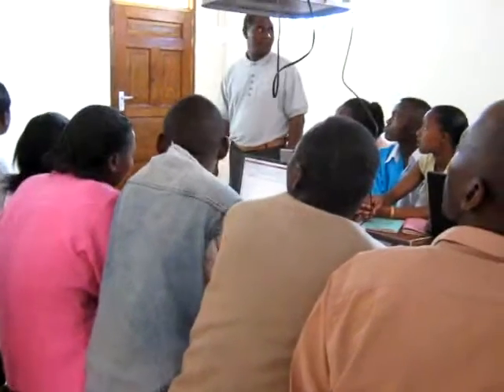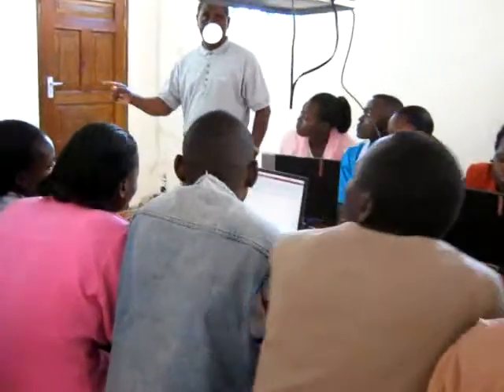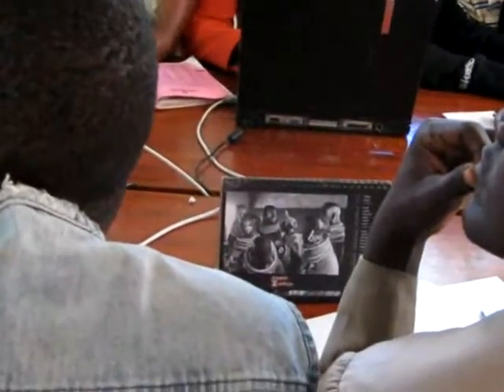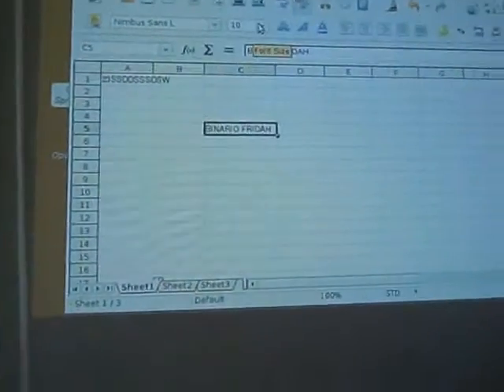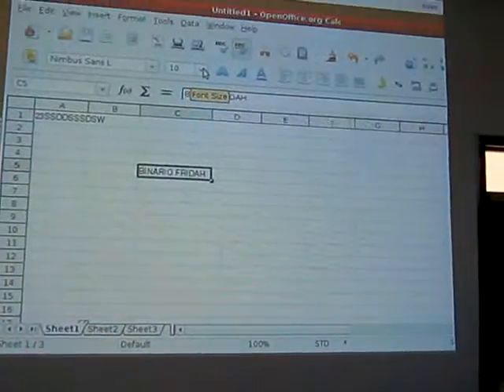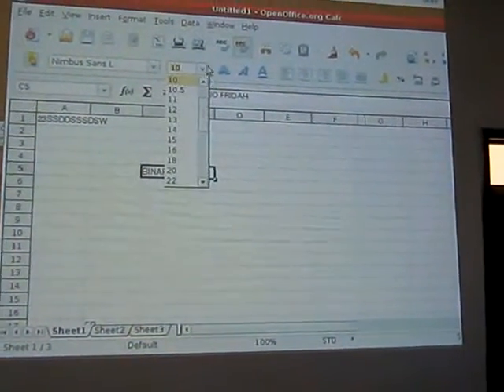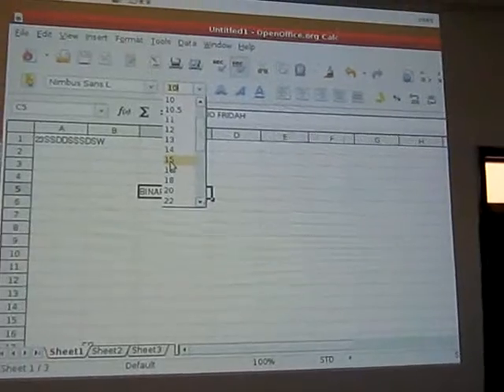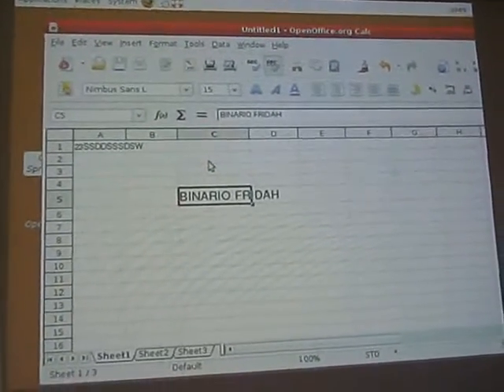St Massimo Parish 2008 - Computer Course 2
Linux Ubuntu
Binario per l'Africa
St Massimo Parish Meru Kenya
Oses.it
Matteo Redaelli